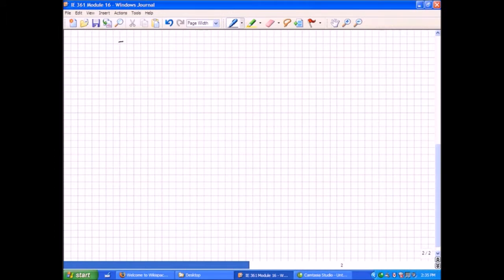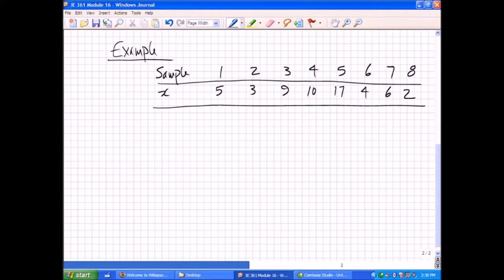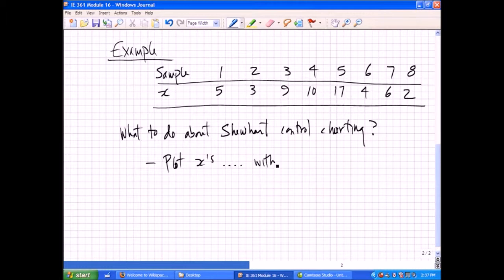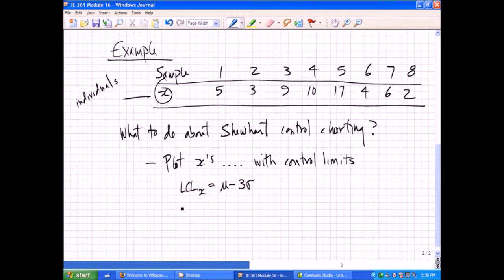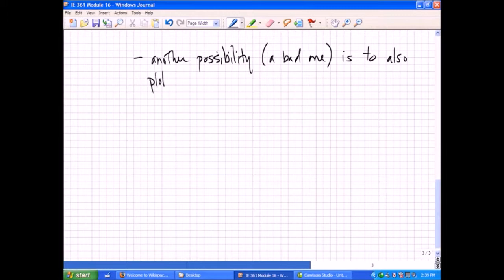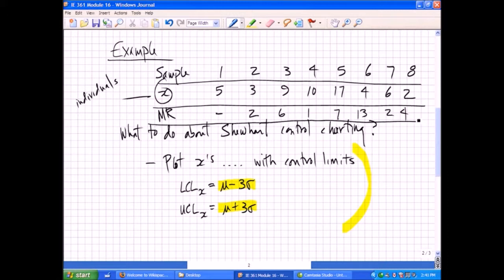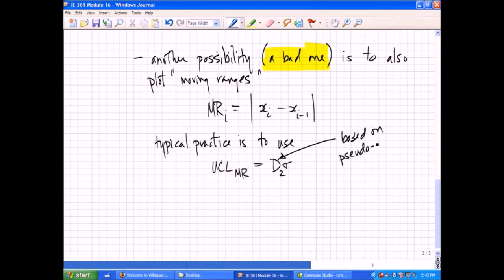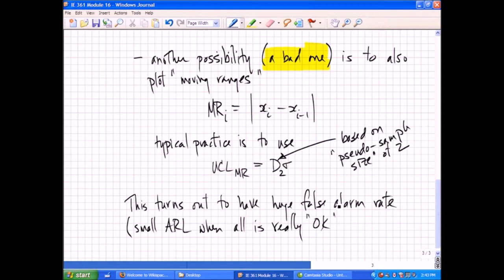IE361 Example 35 1